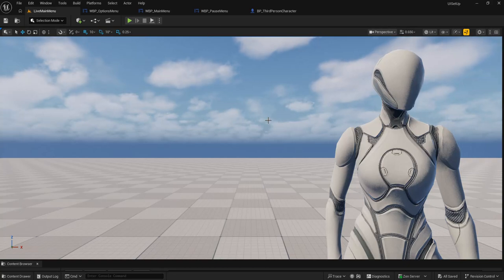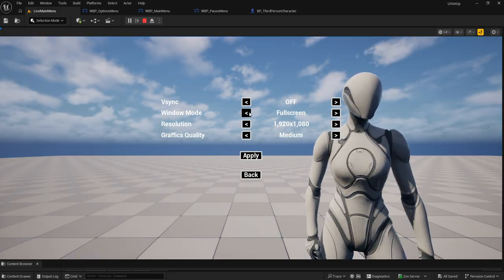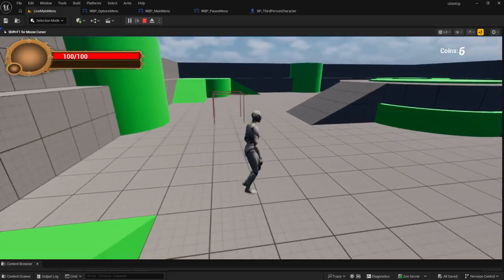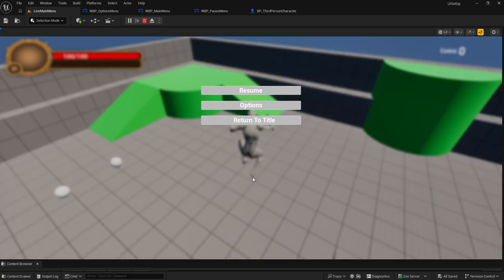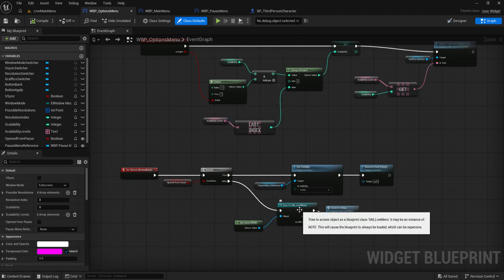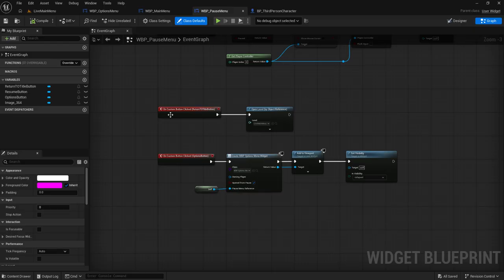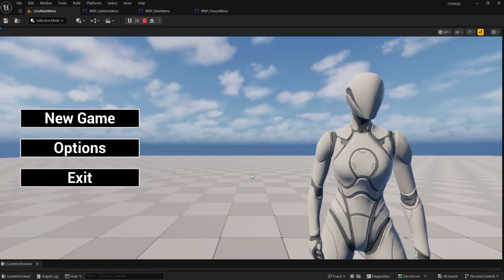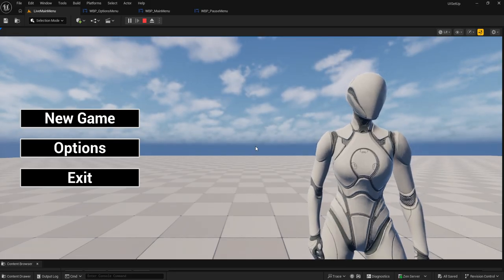Added a pause menu to the Unreal Level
In this video I was able to add a pause menu into the game that allows for the video options to be adjusted in game using the blueprint scripting method.